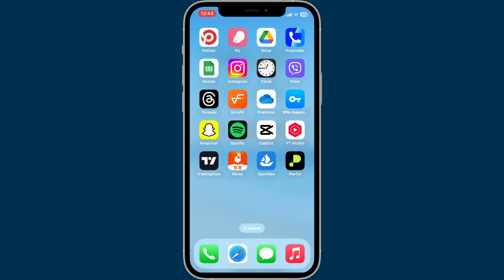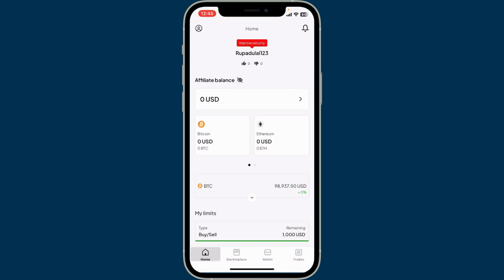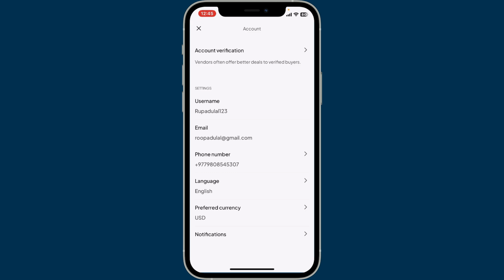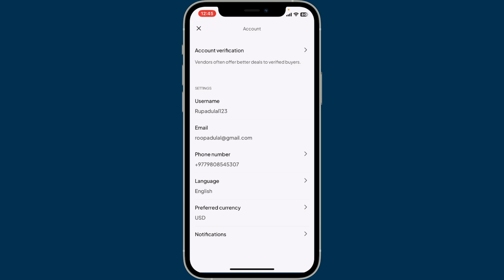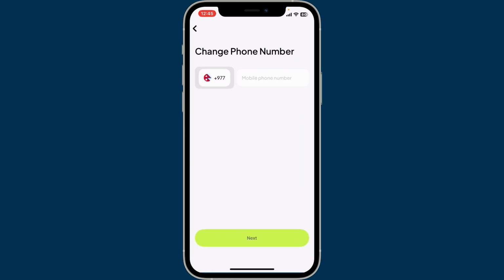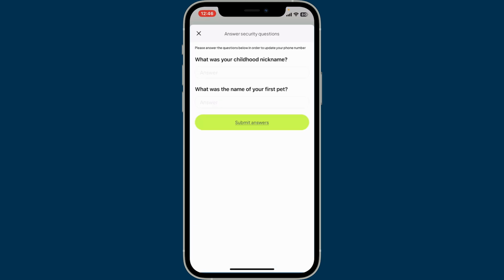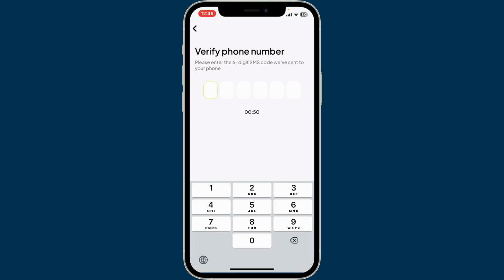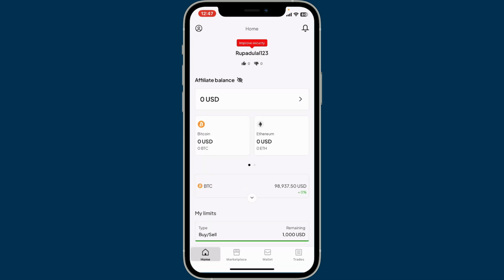How to Change Phone Number on Paxful Account 2024?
Need to update your phone number on Paxful? In this tutorial, we’ll show you how to easily change your phone number on your Paxful account, so you can continue trading securely and without interruptions.

Changing your phone number on Paxful is important for keeping your account secure, especially if you're using two-factor authentication for added protection.